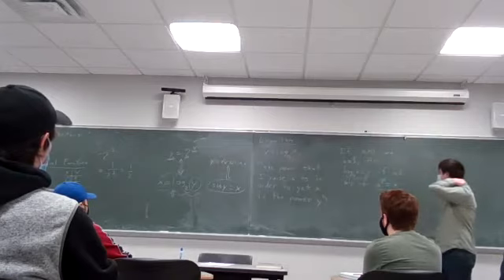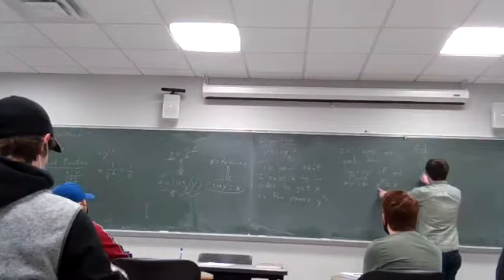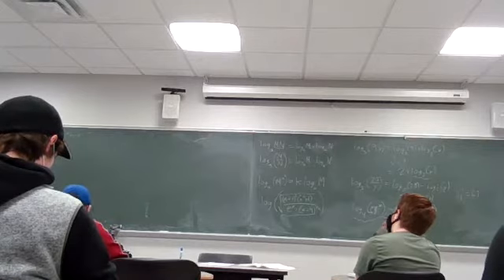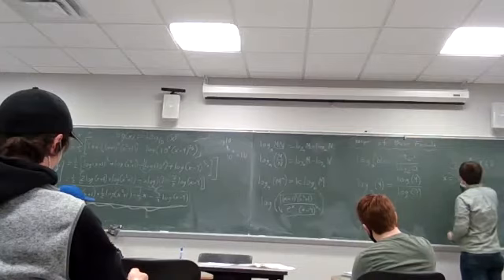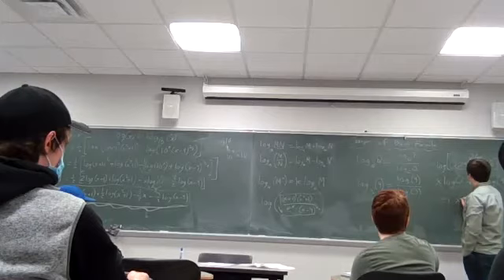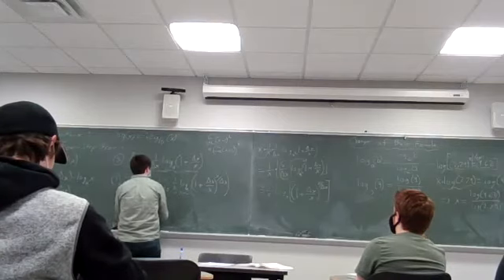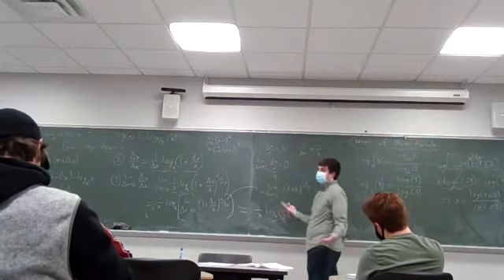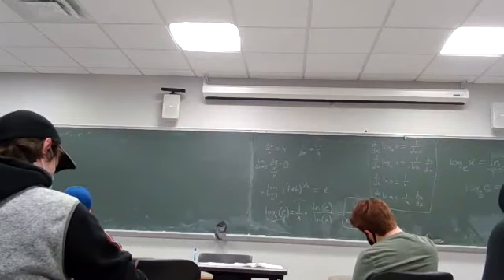Calculus 1 for Technology Section 6.6/6.7: Logarithms and their Derivatives